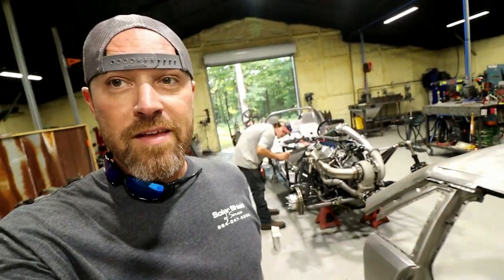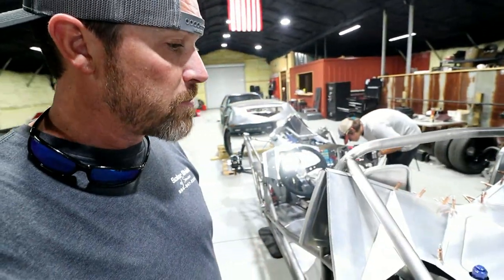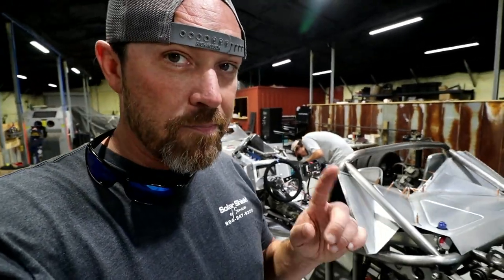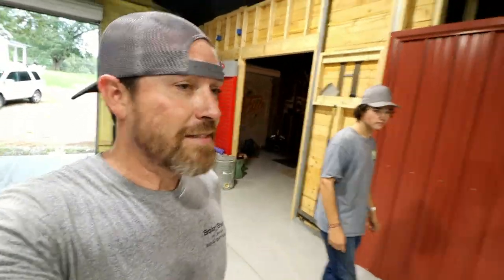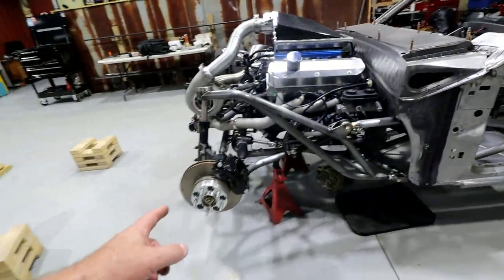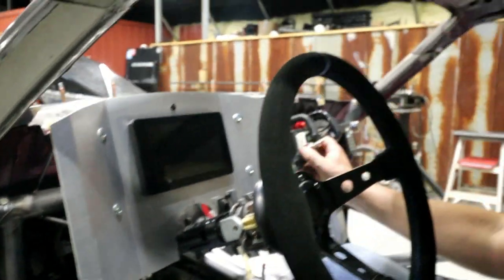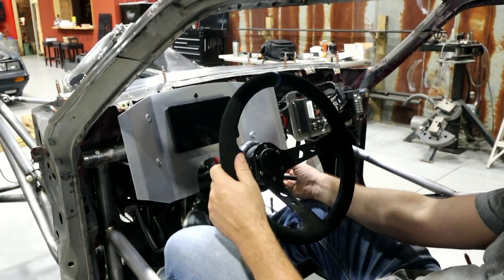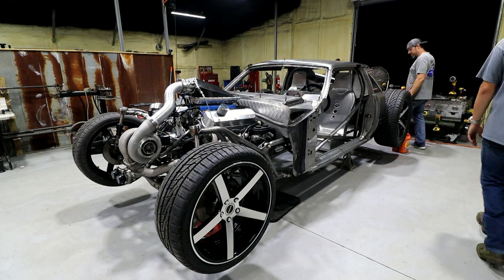She Is Ready To Roll (sort of)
On this episode of The Fab Forums we put some of the finishing touches of the fox body mustang hot rod build. Its from finished but it is getting closer.